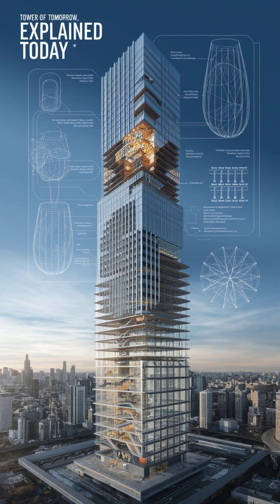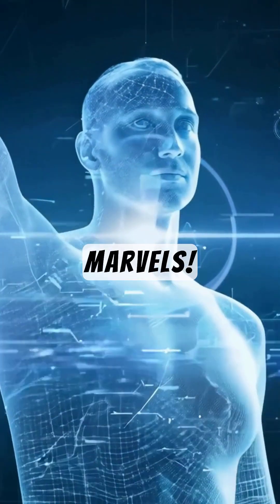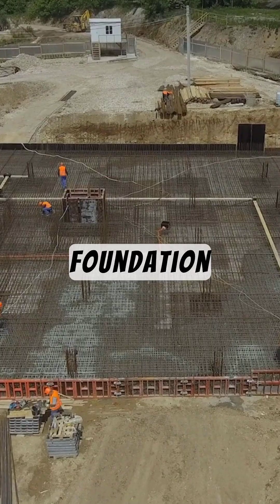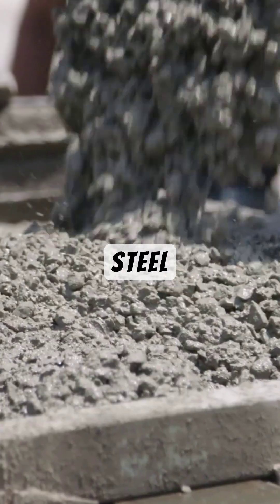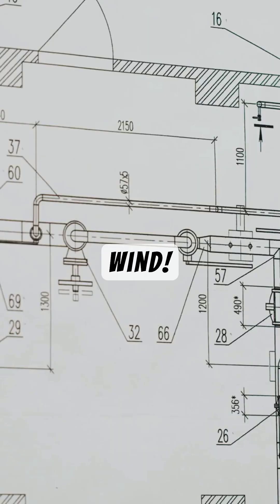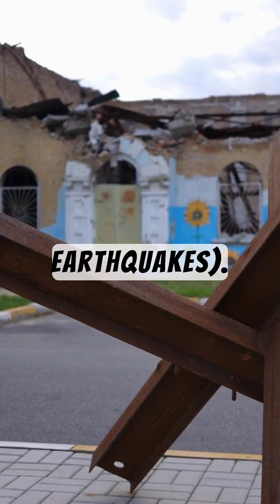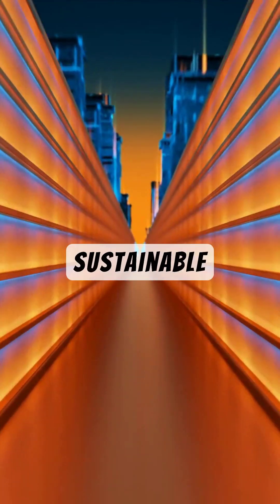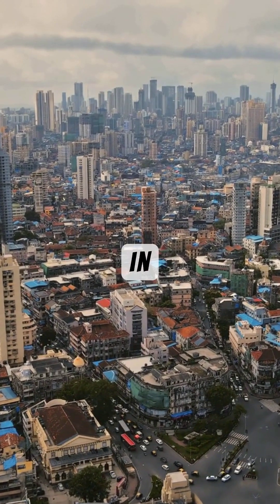The Science Behind Skyscrapers: How Do They Stand So Tall?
Ever wondered how skyscrapers stay standing despite strong winds and earthquakes? This video breaks down the fascinating science behind the world’s tallest buildings! From deep foundations to wind resistance tricks, learn the secrets that keep these giants from toppling over!